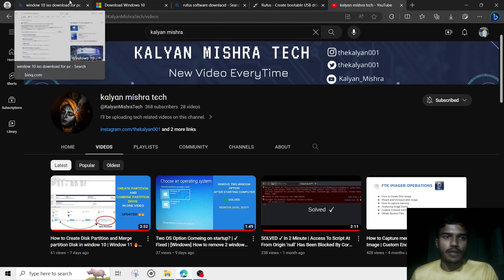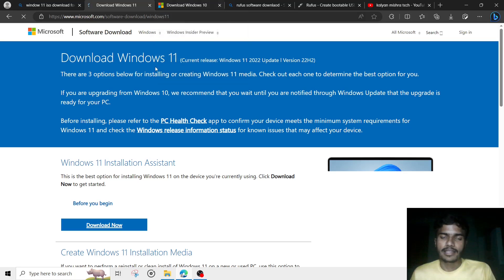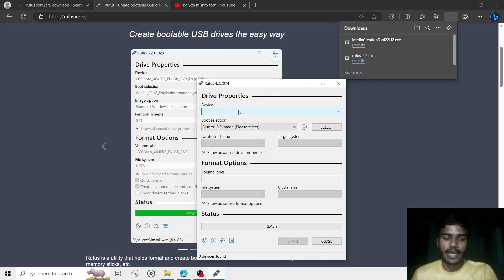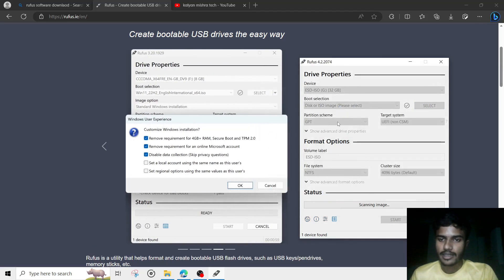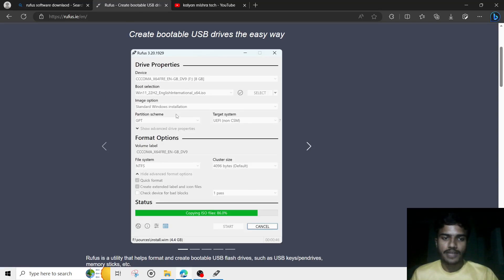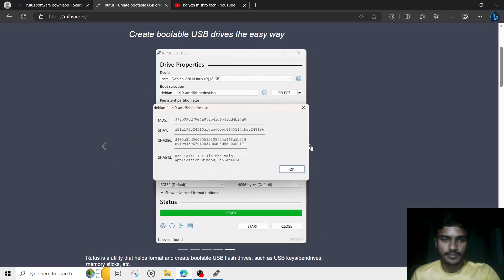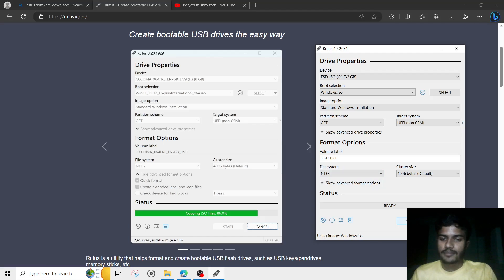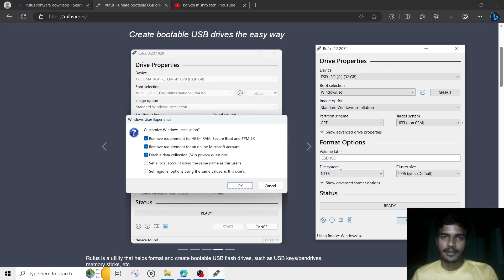How to make Window10/11 Bootable USB Pen drive | Using Rufus Software | Rufus 4.2 🔥🔥.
This video we will see procedure to make bootable pen drive using rufus software.

☑ How To create and merge disk partition.

, how to use rufus to create bootable usb windows 11